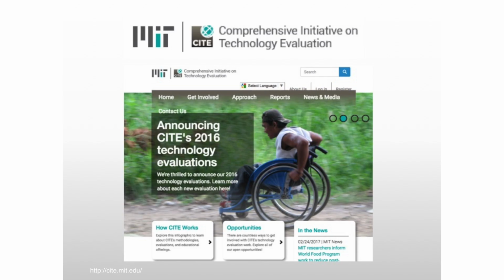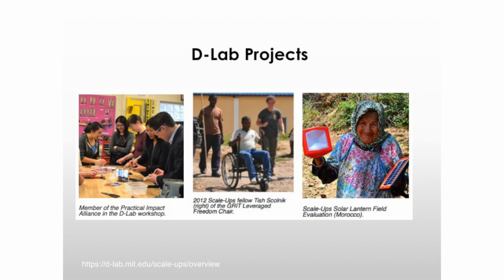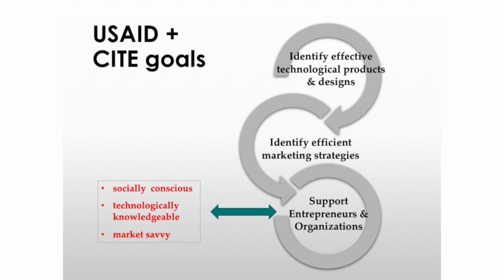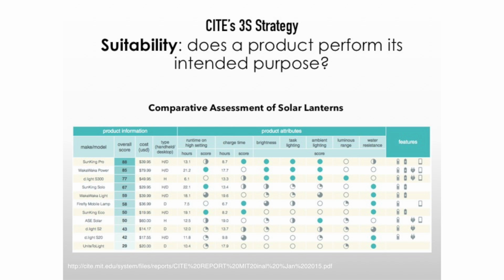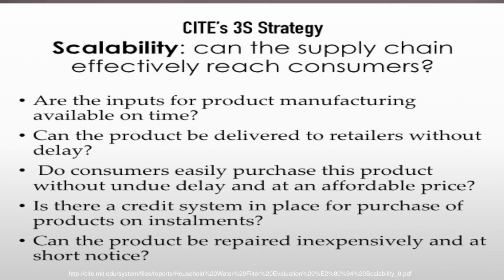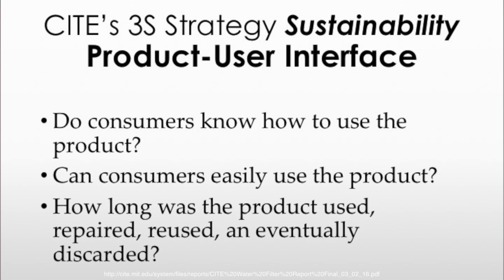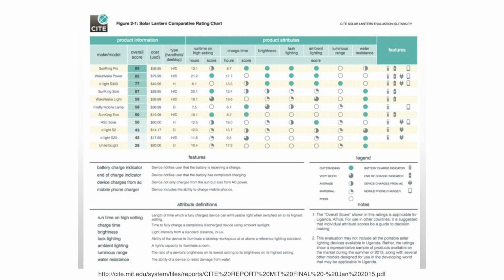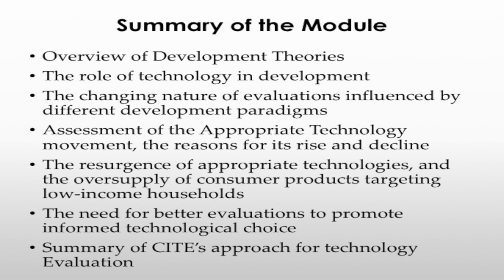CITE101x W1 L9 Take 5